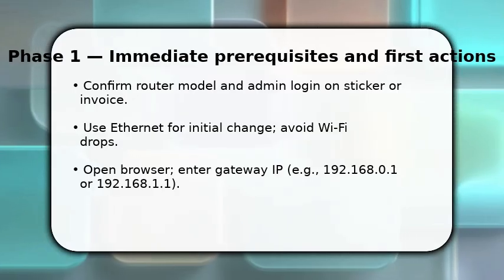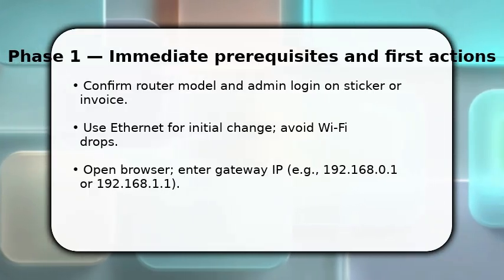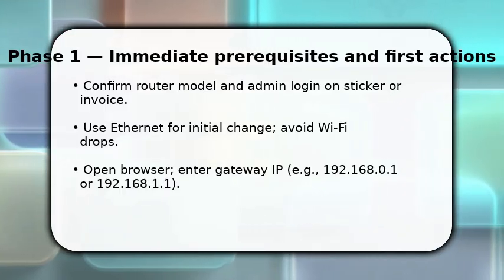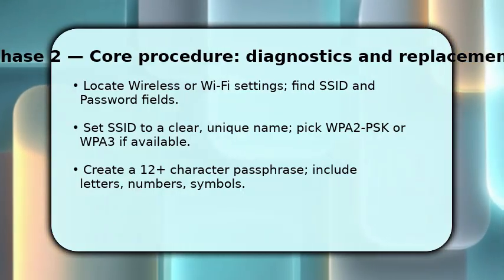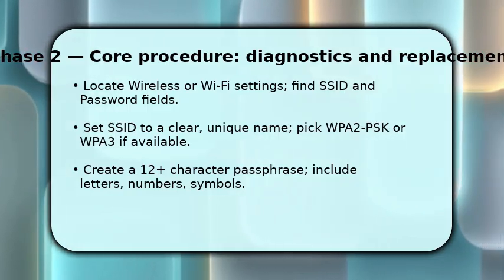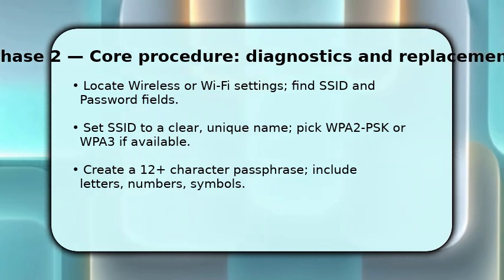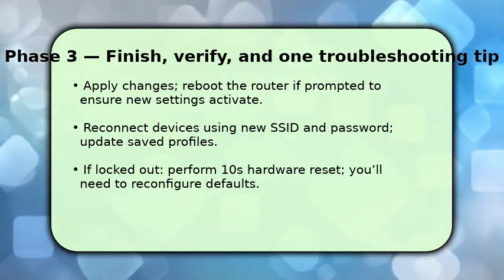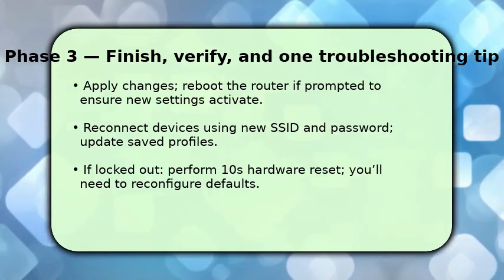How to Change Wifi Name and Password Hathway - Step by Step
How to Change Wifi Name and Password Hathway - Step by Step | 🔒 Surfshark VPN Deal — Stay private and secure. $1.99/mo + 3 Months Free ▸

Learn the step-bythy process of changing your WiFi name and password with ease. This guide, perfect for homeowners or renters alike at Hathway properties, will walk you through each stage to secure your network.